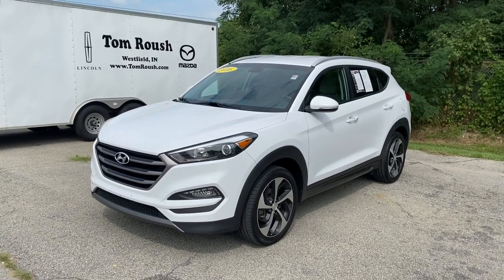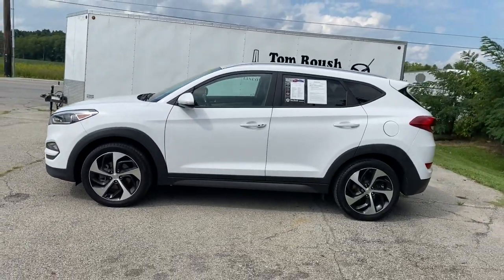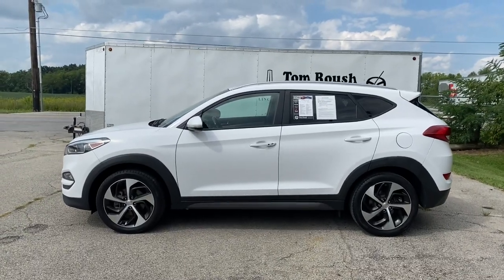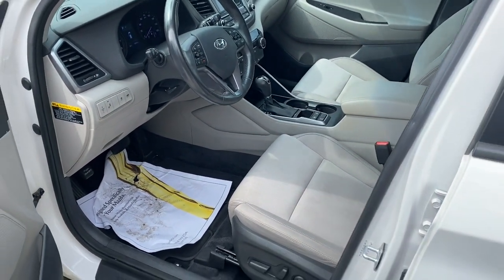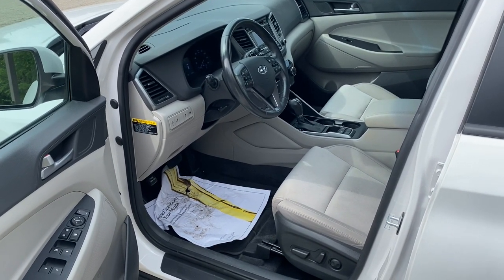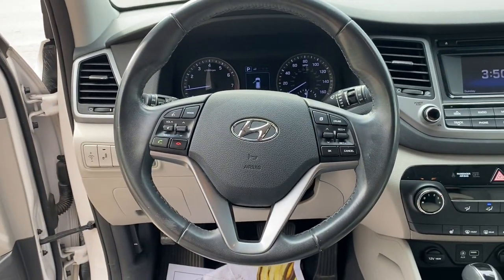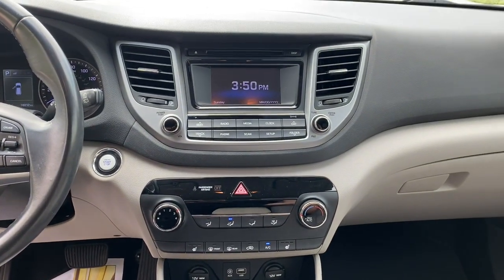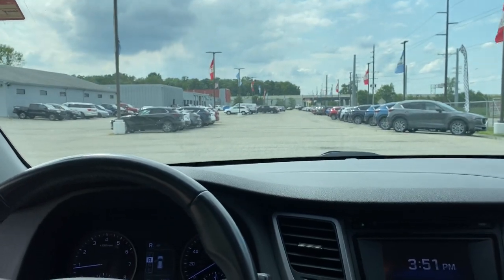2016 Hyundai Tucson Westfield, Carmel, Fishers, Noblesville, Indianapolis, IN M21640A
Dazzling White Used 2016 Hyundai Tucson available in Westfield, Indiana at Tom Roush Mazda. Servicing the Carmel, Fishers, Noblesville, Indianapolis, IN area.

Dazzling White 2016 Hyundai Tucson Sport AWD 7-Speed Automatic 1.6L I4 DGI Turbocharged DOHC 16V ULEV II 175hp **CERTIFIED BY AUTOCHECK - NO ACCIDENTS!**, **MP3 / IPOD COMPATIBLE!**, **REAR VIEW CAMERA!**, **BLUETOOTH HANDS-FREE CALLING!**, **UPGRADED WHEELS**, **4CYL - ALL THE POWER AND GREAT MPG**, **BEST COLOR FOR RESALE**, **NON-SMOKER!**, **AWD - NEVER WORRY ABOUT THE WEATHER!**, **LOCAL TRADE - NEVER A RENTAL!**, **2 SETS OF KEYS**, *** THIS CAR COMES WITH A 10 YEAR 100,000 MILE ALLSTATE WARRANTY AT NO COST TO YOU ***, Tucson Sport, 4D Sport Utility, 1.6L I4 DGI Turbocharged DOHC 16V ULEV II 175hp, 7-Speed Automatic, AWD, Dazzling White, Gray w/Cloth Seat Trim, 4-Wheel Disc Brakes, 6 Speakers, ABS brakes, AM/FM radio: SiriusXM, Anti-whiplash front head restraints, Brake assist, CD player, Delay-off headlights, Dual front impact airbags, Dual front side impact airbags, Electronic Stability Control, Exterior Parking Camera Rear, Four wheel independent suspension, Front anti-roll bar, Front Bucket Seats, Front Center Armrest, Front fog lights, Fully automatic headlights, Heated door mirrors, Heated Front Bucket Seats w/Power Driver's Seat, Heated front seats, Low tire pressure warning, Occupant sensing airbag, Option Group 01, Overhead airbag, Panic alarm, Power driver seat, Power Liftgate, Radio: Autonet AM/FM/SiriusXM/CD/MP3 Audio System, Rear anti-roll bar, Remote keyless entry, Security system, Speed control, Speed-sensing steering, Split folding rear seat, Spoiler, Steering wheel mounted audio controls, Telescoping steering wheel, Tilt steering wheel, Traction control, Turn signal indicator mirrors, Wheels: 19 x 7.5J Alloys.Recent Arrival! 24/28 City/Highway MPGAwards:* 2016 KBB.com 10 Best All-Wheel Drive Vehicles Under $25,000 * 2016 KBB.com 10 Best SUVs Under $25,000 * 2016 KBB.com Best Buy Awards Finalist * 2016 KBB.com 5-Year Cost to Own AwardsEvery Customer at Tom Roush Lincoln Mazda receives complimentary car washes for life and discounted service and parts!Reviews:* Turbocharged engine delivers peppy acceleration and good fuel economy; plenty of advanced safety and infotainment features are available; comfortable ride on rough roads. Source: Edmunds